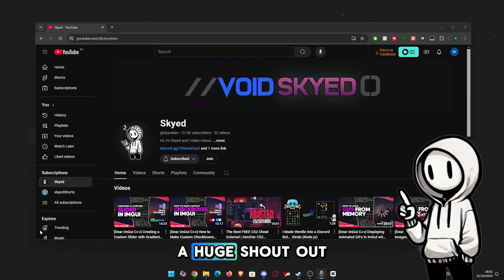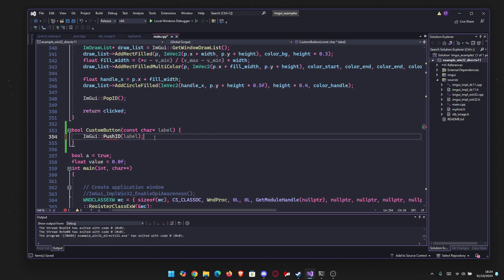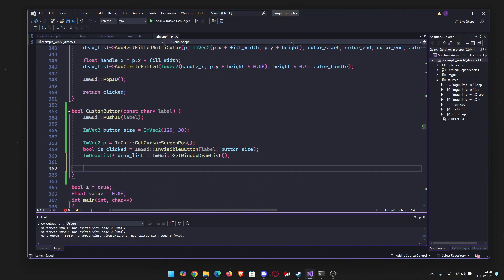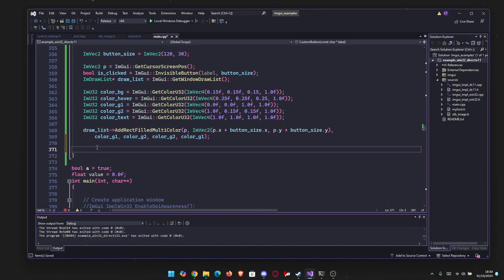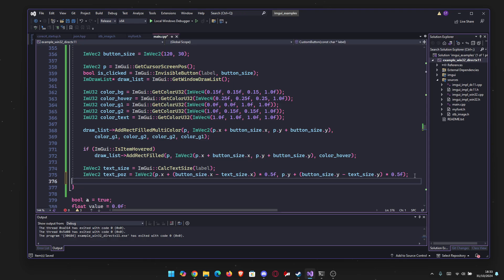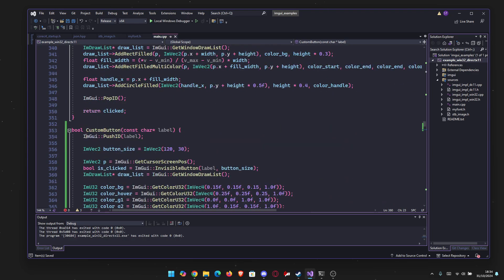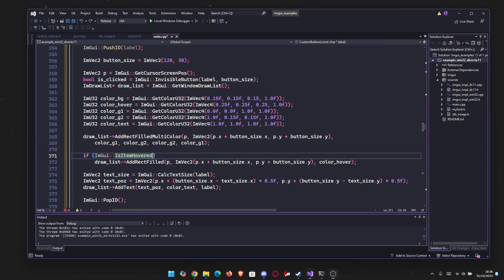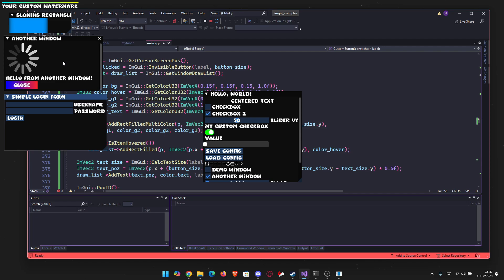[Dear ImGui C++] Custom Button Design in ImGui – Gradient & Hover Effects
Check out this custom button I built in ImGui! It's got a modern design with a gradient background, rounded corners, and a smooth hover effect—all done in a single function. In this video, I’ll walk you through how I created this polished UI element using ImGui's drawing functions. Whether you're designing a game UI, a tool, or just having fun with C++, this custom button will make your interface look great!
This easy to make ImGui C++ Button will take your project to the next level.

Code from All Videos avaible in Discord for channel members.

**Timestamps:**
0:00 - Introduction
1:00 - Main Code
12:15 - Results & Outro

Whether you’re designing a game UI, a tool, or just having fun with custom UI elements, this tutorial will give you everything you need to make your buttons look professional and modern.